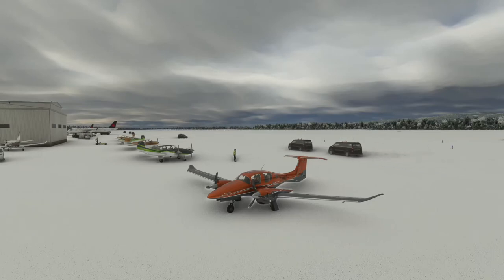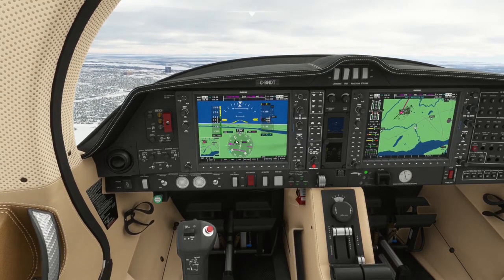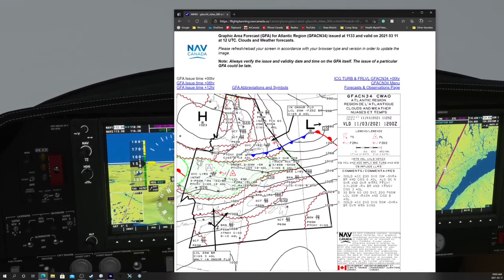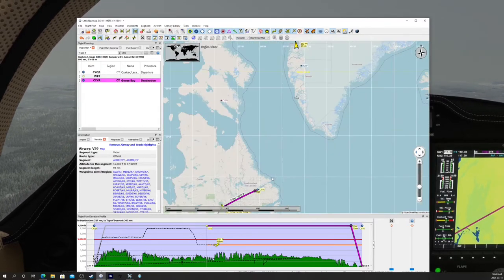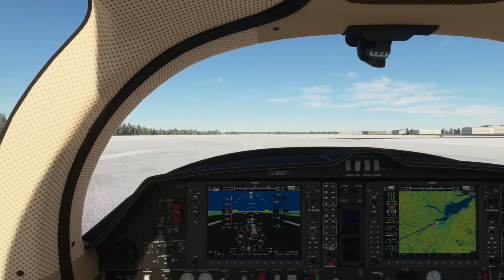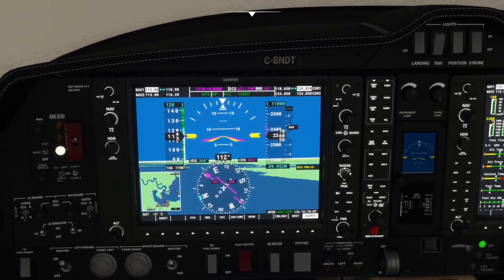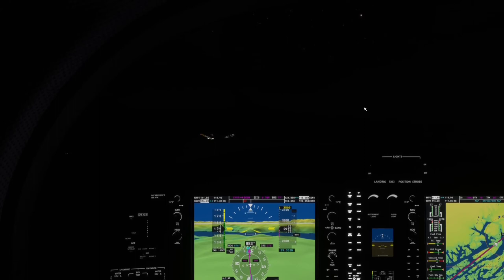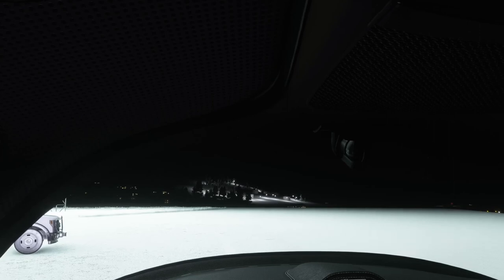Microsoft Flight Simulator Flight Around the World Episode 3 Quebec to Greenland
In this episode we fly 2 legs, in the first we depart Quebec City CYQB) for Goose Bay, Labrador (CYYR). There are beautiful views of Quebec city as we depart but then we run into some not so nice weather and have to deal with some icing on the aircraft. As forecast, the weather clears up in Goose Bay for a scenic arrival. On the second leg the weather deteriorates as we head to Greenland and we have to climb to the maximum altitude of the aircraft to get above it, As the sun goes down we arrive into the black hole of desolate Greenland (BGBW) for a challenging night time visual approach.